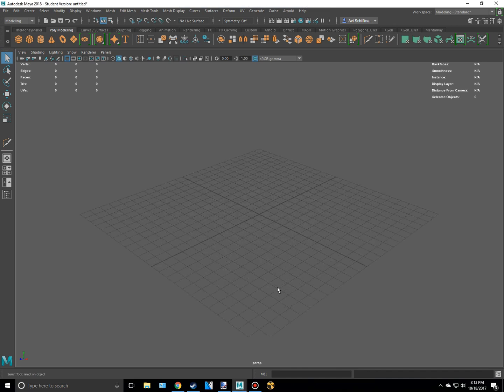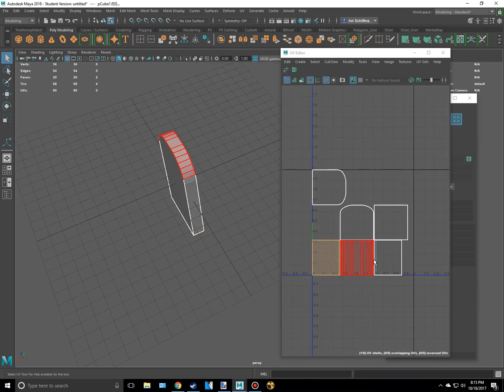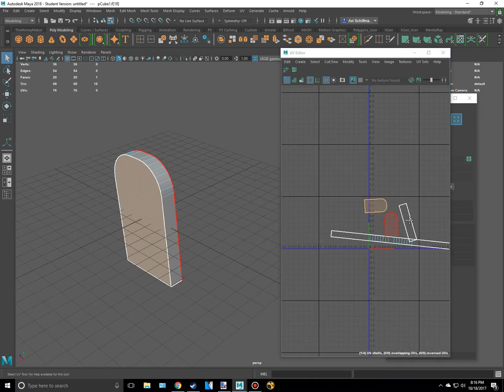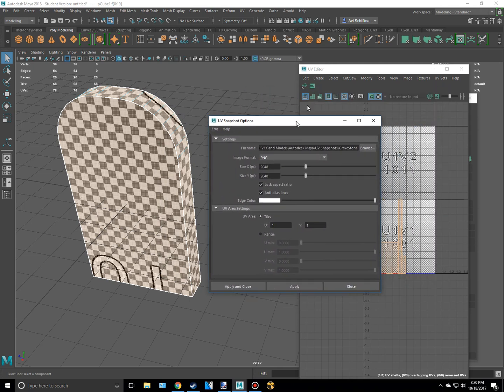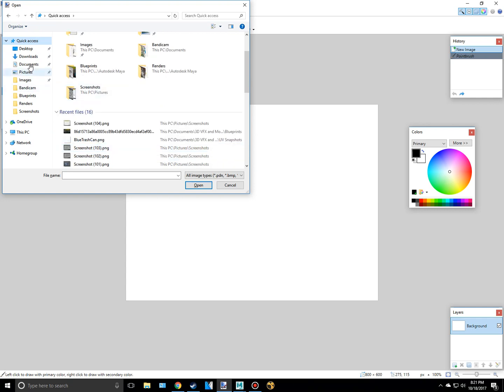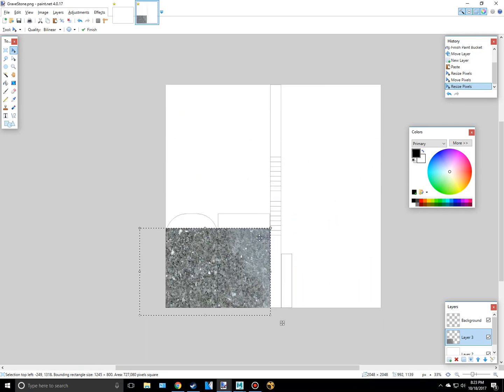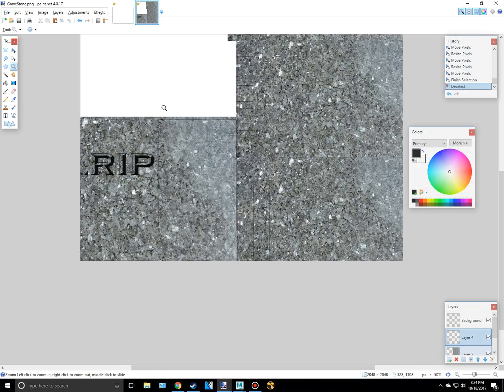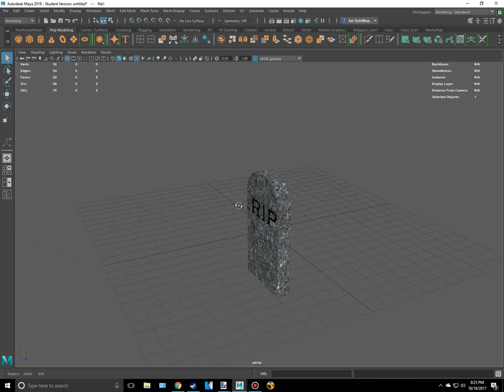Maya 2018 How to create a gravestone and uv unwrap/texture it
Sorry this video was kind of bad, but hopefully it helped some people learn some basic uv unwrapping and how to apply a texture to it in an external program.